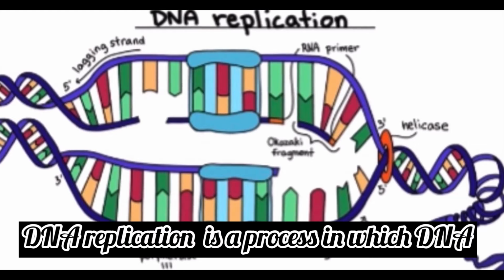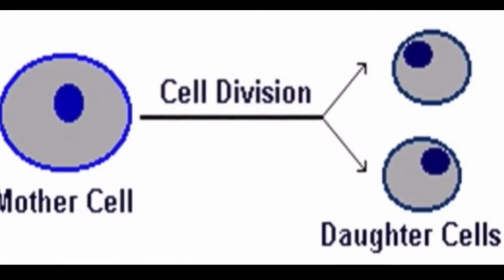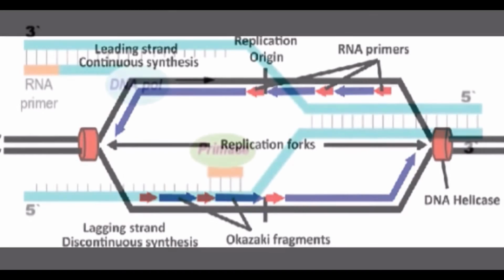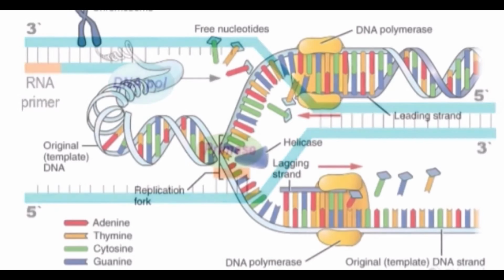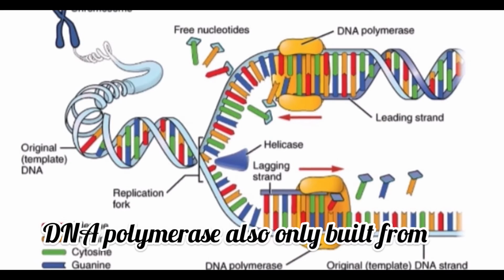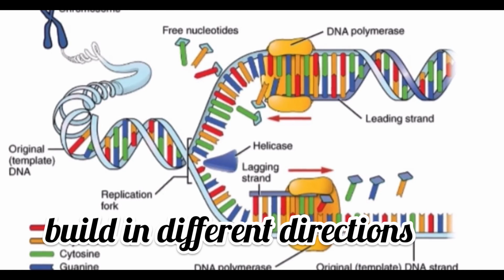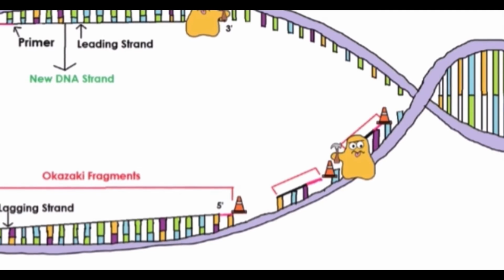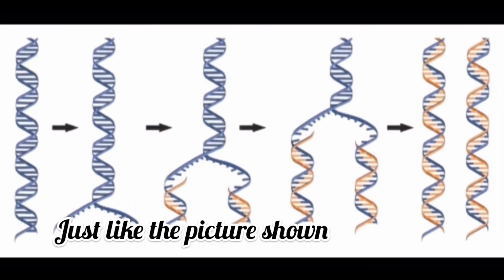✨𝐷𝑁𝐴 𝑠𝑡𝑟𝑢𝑐𝑡𝑢𝑟𝑒 𝑎𝑛𝑑 𝑟𝑒𝑝𝑙𝑖𝑐𝑎𝑡𝑖𝑜𝑛✨🌈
Hi this video is made by Louis and Rachel Wu. Louis did the replication part of the video and I(Rachel) did the structure part. Enjoy the video.